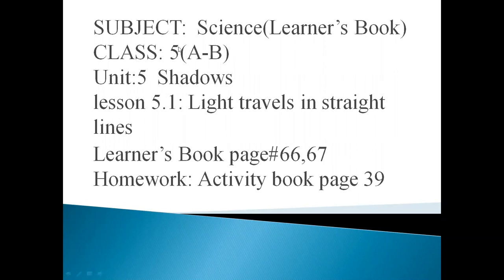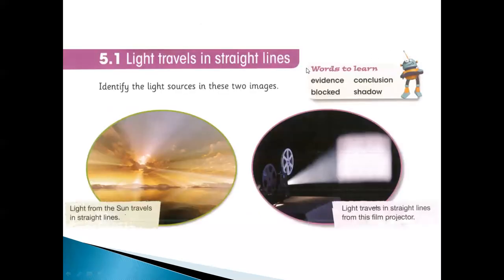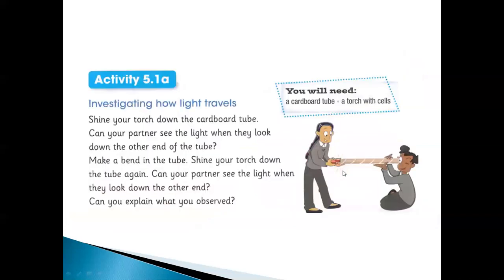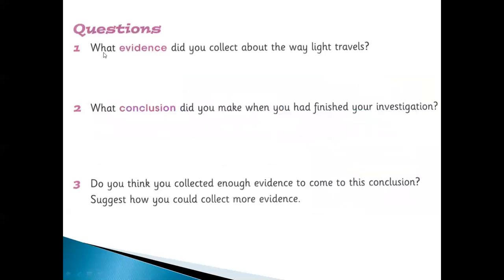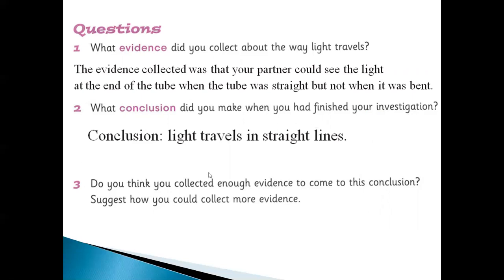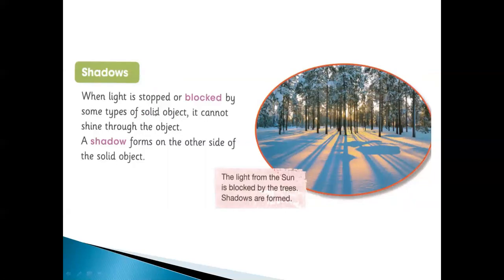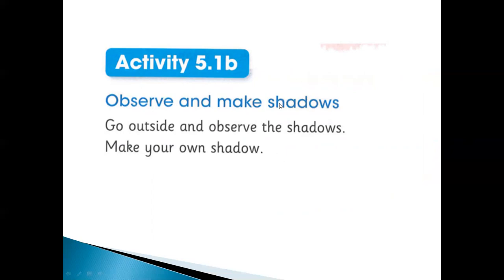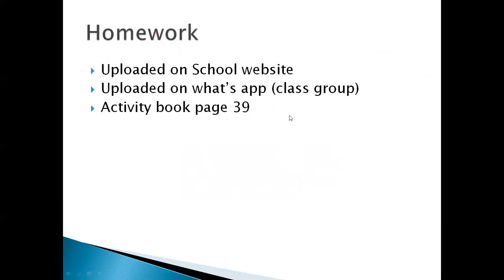Sci5-2(Light travels in straight lines)